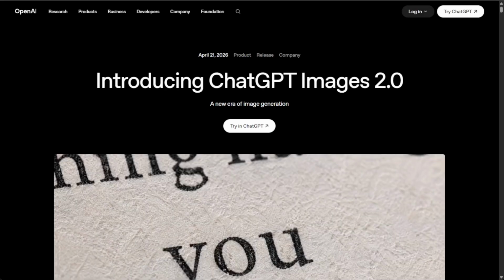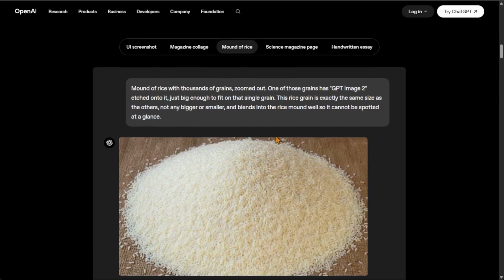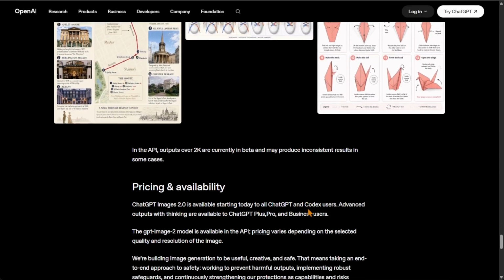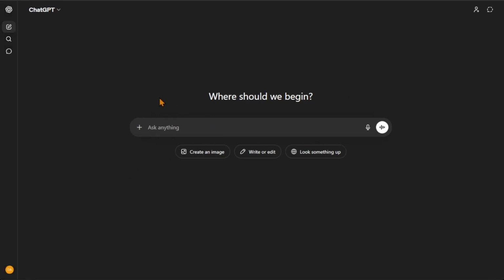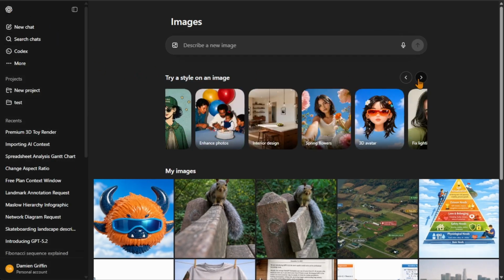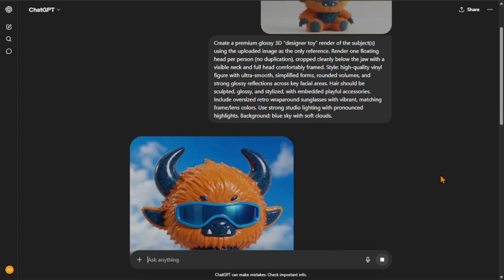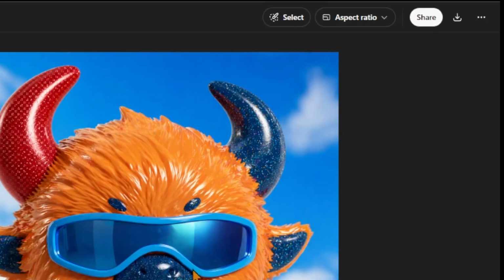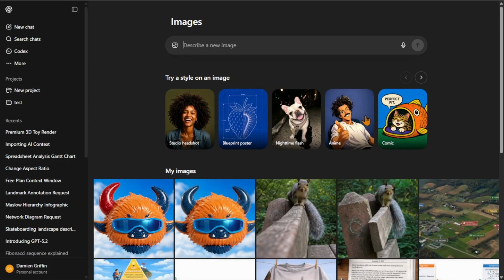ChatGPT Images 2 0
Stuck between OpenAI’s hype and your actual Tools menu? ChatGPT Images 2.0 claims to be breaking every image generation record, but finding the button is half the battle.

I'll walk you through the new interface, the multimodal reasoning capabilities, and the reality of the rollout. We test the new "Remix" workflow using our glitter monster image and see if the reasoning model can handle a simple color swap without losing the plot.

The Image Remix Blueprint
- Access the Workspace: Navigate to the "Images" tab in the left sidebar (or use the "+" menu if you're on the new UI).
- The Style Trigger: Select a style preset (like 3D Avatar) to auto-generate a structured prompt based on an existing upload.
- The Precision Edit: Use the "Select" tool to highlight specific areas (like a horn or a hat) to request changes without regenerating the entire subject.
- Ratio Shift: Use the built-in Aspect Ratio toggle to jump between square, wide, and vertical without editing the text prompt.

A few thoughts:
- Just because the blog post says "Available Today" doesn't mean it's in your account. We still haven't gotten access to Image 1.5 on our business plan... and we still don't have it for 2. If it’s missing on your paid account, check your Free tier login.
- The reasoning model is good, but it has spatial quirks. During a simple color change, I think it made the horn bigger...I don't know why, but it did.
- On a Free account, expect fewer resources and lower priority. Edits that should be instant might take 10+ seconds as you're bumped to the back of the compute line.

Timestamps
0:00 - What is ChatGPT's newest image model?
0:33 - What is "Image Mode" in ChatGPT's Images 2.0 Documentation?
1:16 - Where can I find sample prompts to test Images 2.0?
1:48 - What languages does Images 2.0 do text rendering for?
2:29 - What photorealistic styles are there in Images 2.0?
3:30 - What is the pricing and availability for ChatGPT Images 2.0?
4:46 - How do you create a new image in the ChatGPT Free plan?
7:10 - How do you edit images in ChatGPT Images 2.0?
9:20 - How do you change image aspect ratios in Images 2.0?
9:52 - Recap: ChatGPT Images 2.0